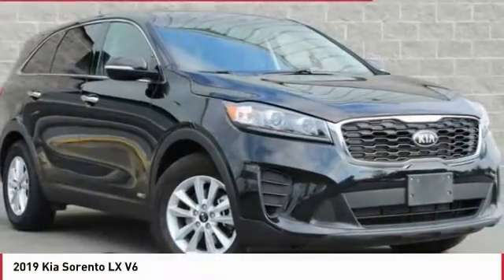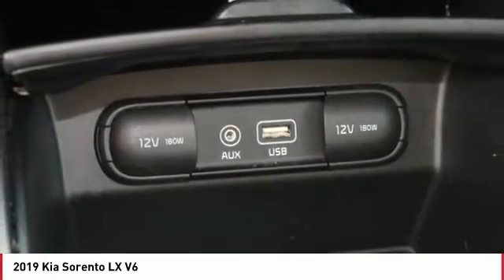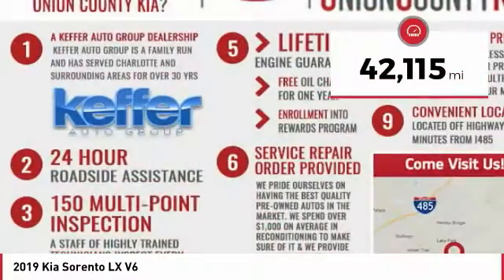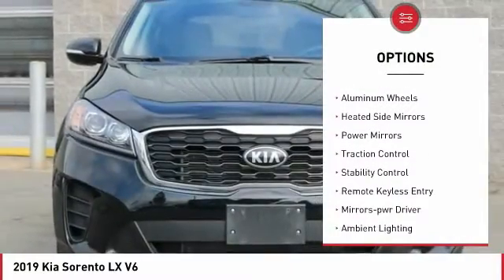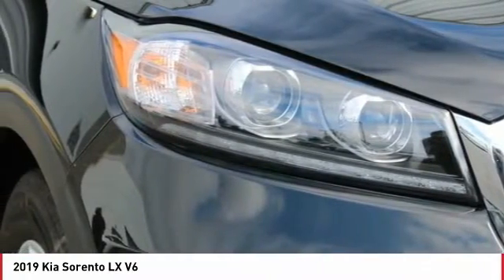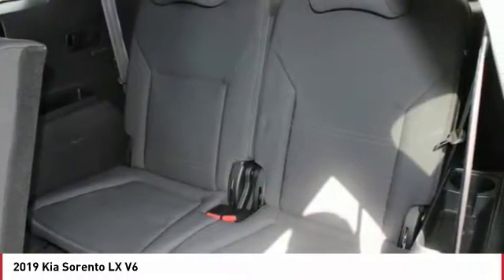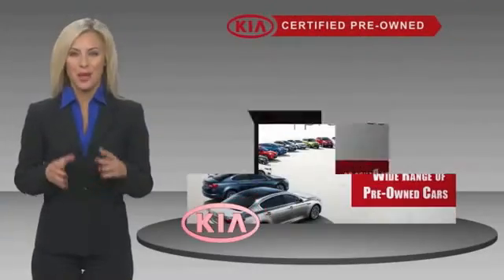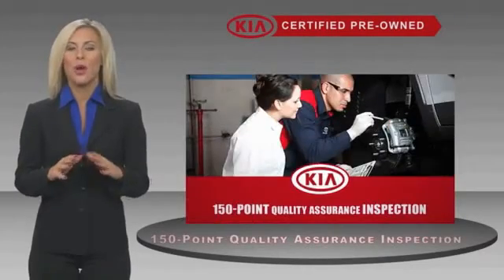2019 Kia Sorento Monroe NC 2616P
2019 Kia Sorento LX V6

STOP AND READ THIS IMPORTANT CONSUMER INFO!!! Due to our EXTREME LOW PRICE POLICY, we have a large volume of customers responding daily to our online vehicles. Some cars only last a few days and SOME SELL WITHIN THE FIRST 24 HOURS!!! Don't delay call today! Do not waste time sending us emails where you might miss out on this low, low price opportunity. CALL US RIGHT AWAY instead for your best chance to take advantage of all the savings! Most priced BELOW KBB Fair Purchase Price!brbrCertified. **CLEAN 1-OWNER CARFAX, **REMAINDER OF FACTORY WARRANTY**, Bluetooth, Sorento LX, AWD, 18 Black Alloy Wheels, ABS brakes, Electronic Stability Control, Exterior Parking Camera Rear, Front dual zone A/C, Heated door mirrors, Illuminated entry, Low tire pressure warning, Remote keyless entry, Traction control. CARFAX One-Owner. Clean CARFAX.br2019 Kia Priced below KBB Fair Purchase Price! We deliver! Or come see us at 4712 W HIGHWAY 74 MONROE, NC, 28110. Located off Highway 74 *Call or see dealer for details. Valid only to internet customers who provide printed offer. Not valid in conjunction with any other offer. Price is subject to change without notice.